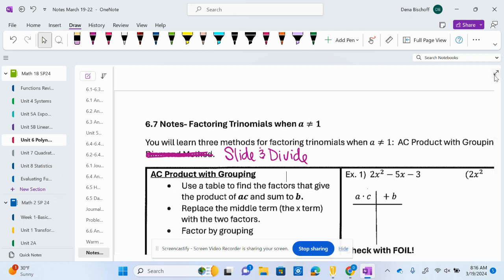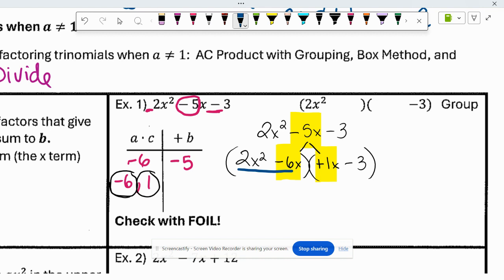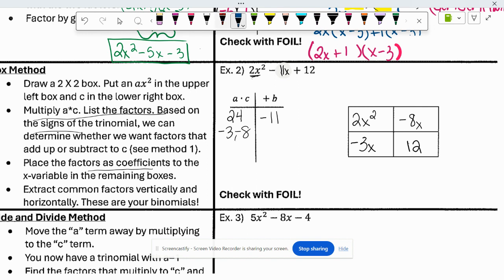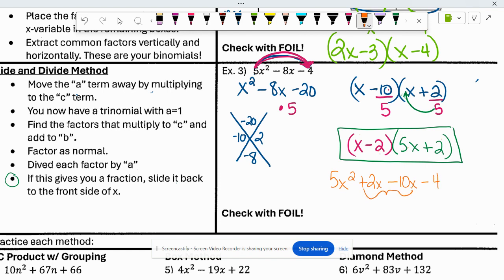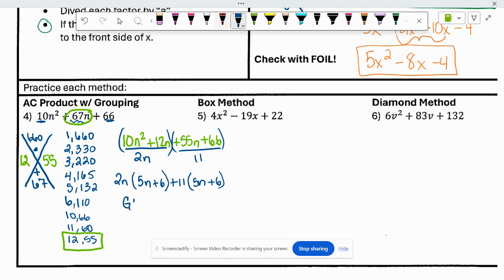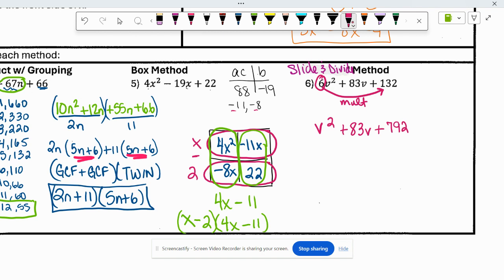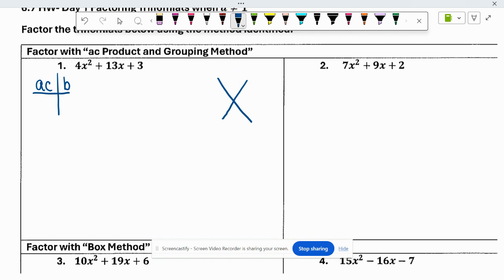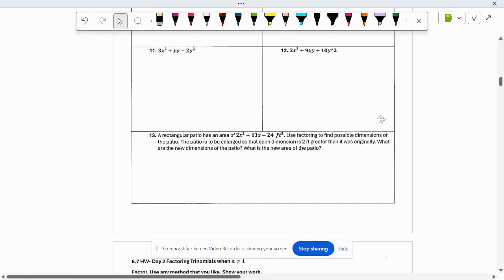6.7 Factor a not =1